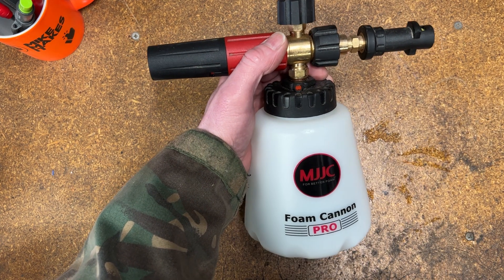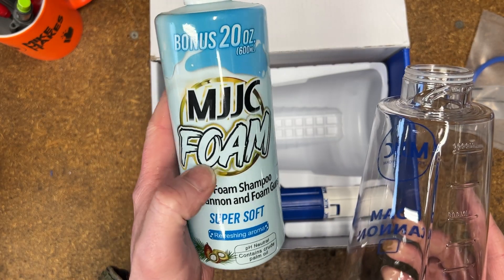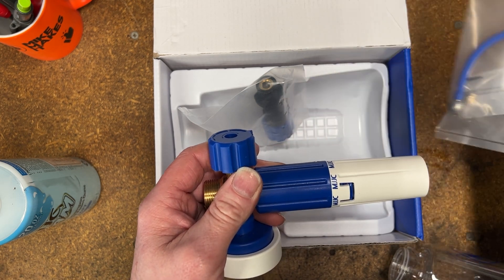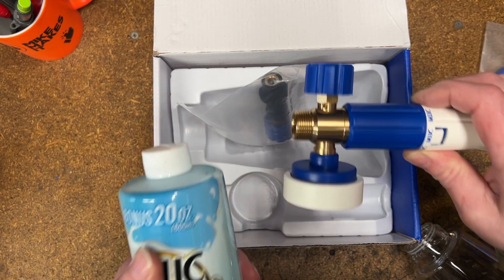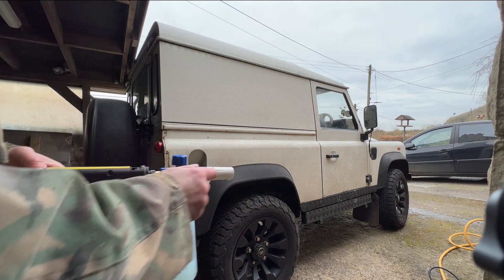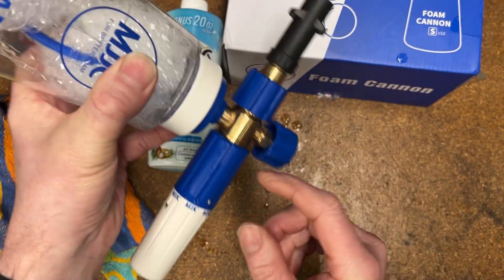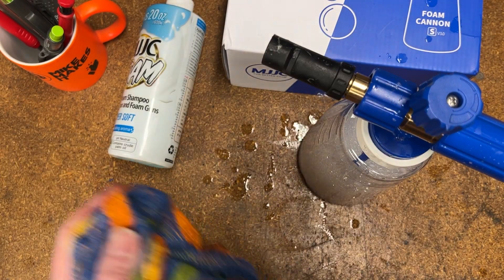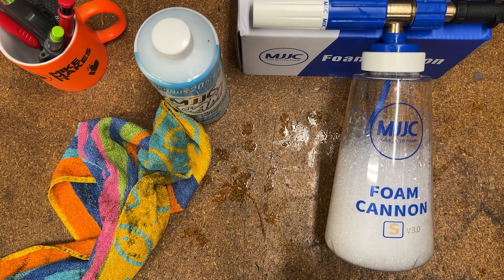MJJC FOAM CANNON S V3.0 ON TEST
The good people at MJJC reached out to me again and asked if I would like to try their new Foam Cannon V3.0. I said yes please.

MJJC state on their website they are a young Company that started around 2011 and they are based in (Inner Mongolia) China.

At the moment I believe the Cannon  V3.0 is only available directly from MJJC in China although I'm sure this will change as they do list some products on Amazon, links below.

The build and feel of the Cannon V3.0 is superb. It is made from high quality brass and plastic and really does ooze quality. The liquid container is now clear not opaque and still feels sturdy. I really likes the 1/4turn bayonet type connector on the container instead of the thread on the Pro. It makes it really quick to detach and fill. Measurement markings in millimetres are moulded into the container allow quick and easy fluid mixing/measuring.

The cannon is almost ready to use out of the box. All you need to do is to fit the pipe that dangles in the tank and the chosen adaptor for your pressure washer.

I explain in the video all the controls of the cannon. It is really very easy to use, as I demonstrate.

I have included links to MJJC web site and links for some of the items/tools I used in the video.
The MJJC foam cannon V3.0 really delivers more foam, at a lower pressure (from the pressure washer) than the Pro I showed a while ago.

As stated in the video there were only a couple of things I was unsure of. One was the base of the Cannon V3.0 is a little smaller in diameter than the Pro so may be a little unstable when placed on the ground. In reality it made no difference to me. I specified I needed a Karcher adaptor and while the connection to the Cannon and seal are perfect I was unable to tighten it enough by hand to prevent it from loosening. This was overcome by using gently tightening with a monkey wrench.

So all in all if you are looking for a great quality foam gun then certainly the MJJC foam Cannon V3.0 should be on the top of your list!

Link to MJJC web site for the Cannon V3.0

Link to MJJC web site displaying the foam cannons.

Link to my Google drive for the supplied instruction sheet for the Cannon Pro:

Other links:
MJJC Foam Cannon Pro like the one in my video from Amazon:

Karcher K7 Premium pressure washer on Amazon, with Bluetooth!